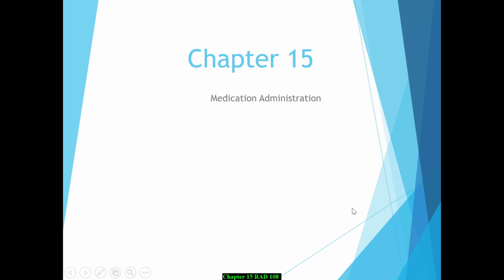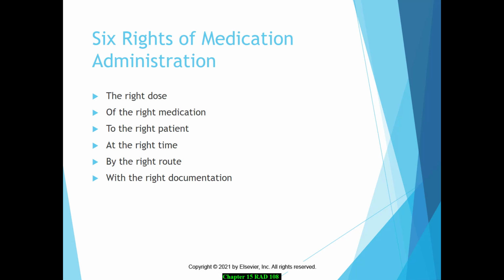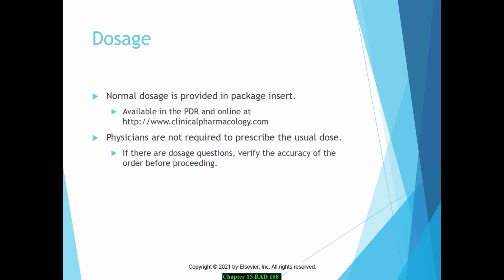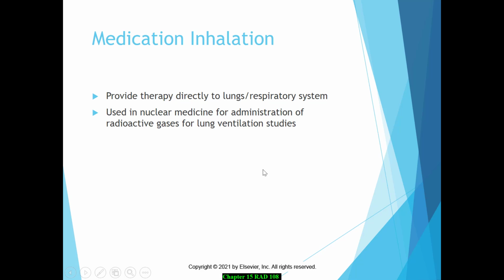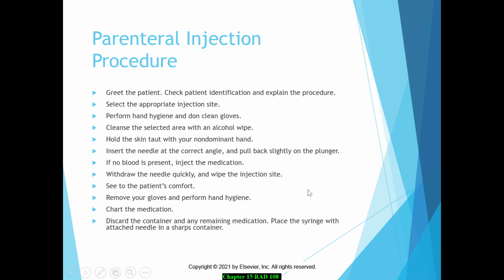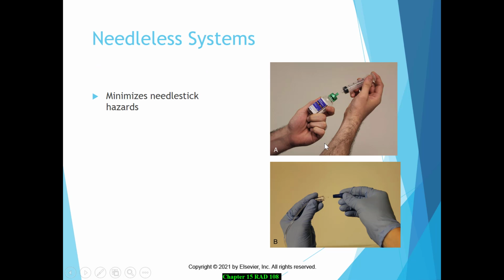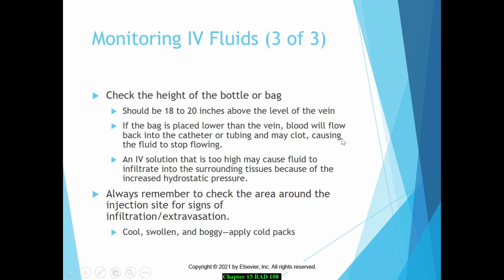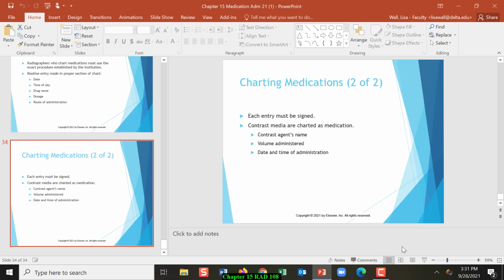Chapter 15 RAD 108